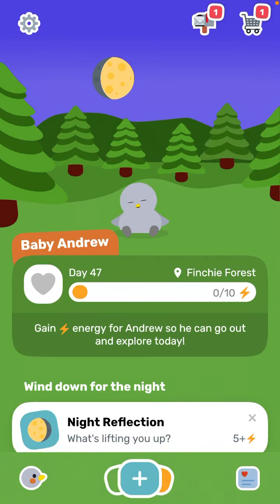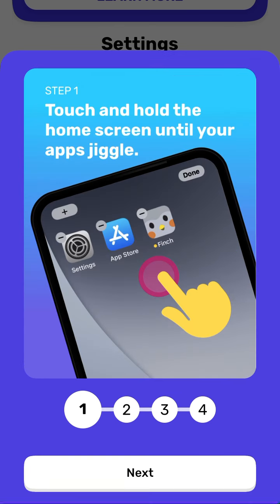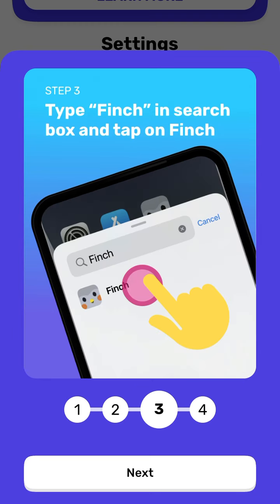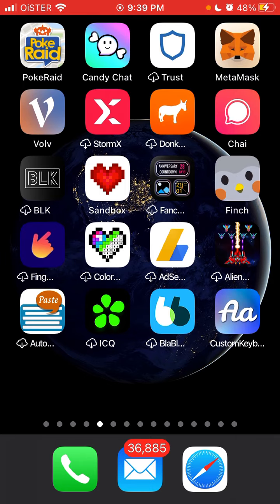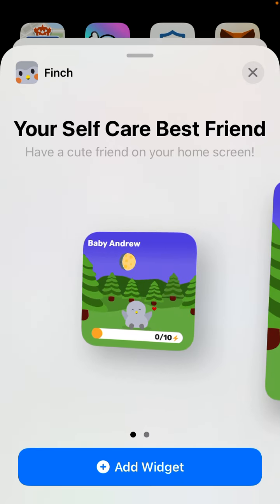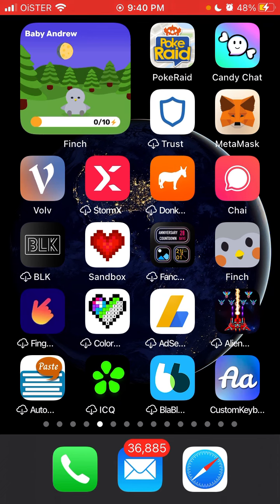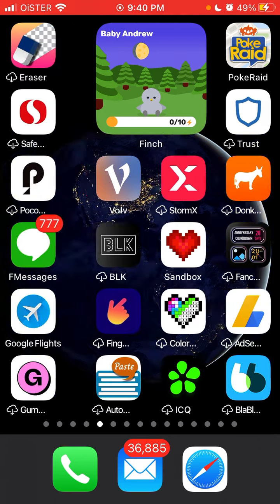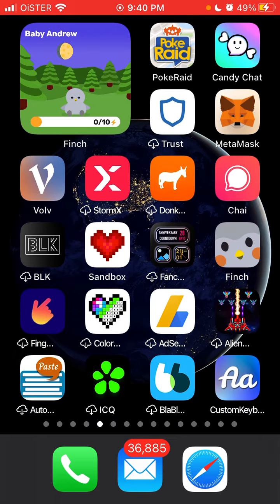FINCH Self Care - HOW TO ADD WIDGET on iPhone?